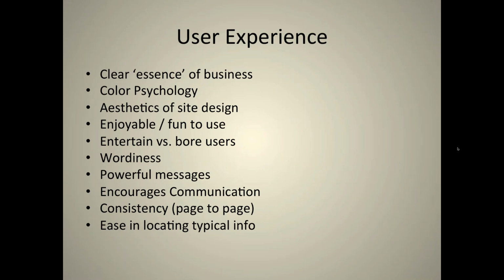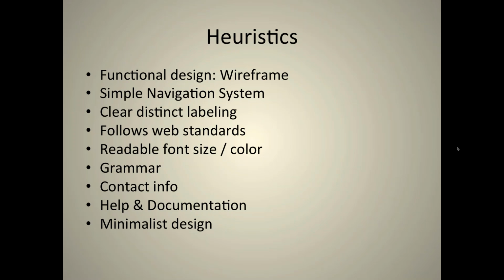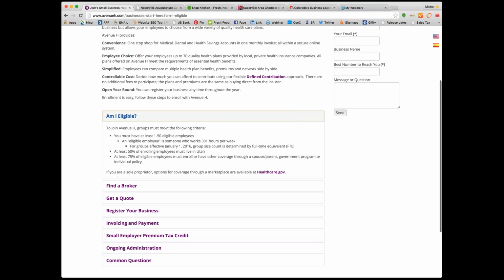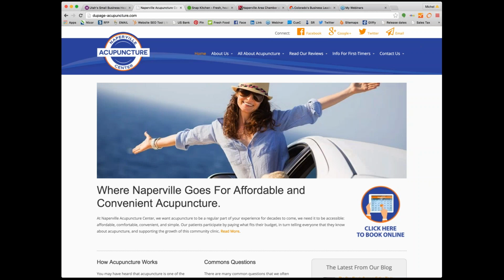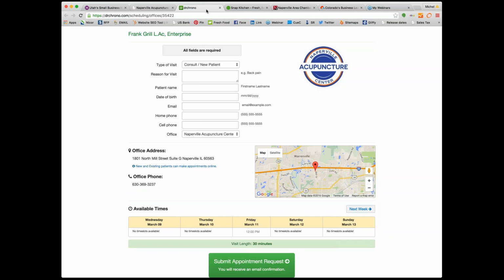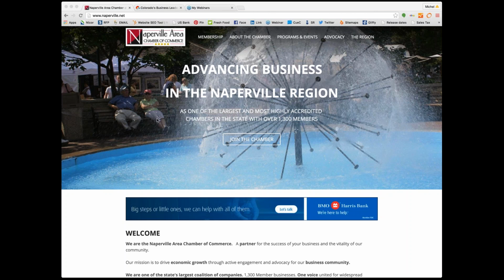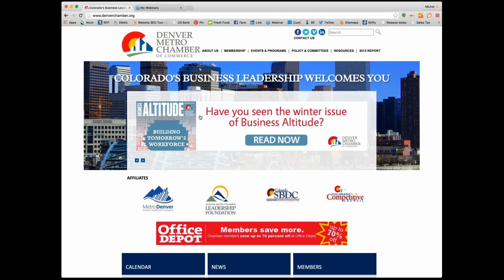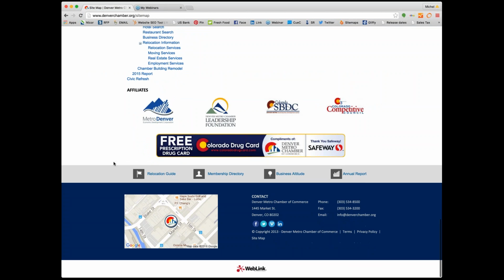Live Landing Page Critiques March 9 Session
Live Landing Page Critiques with Usability expert Michel Sharritt